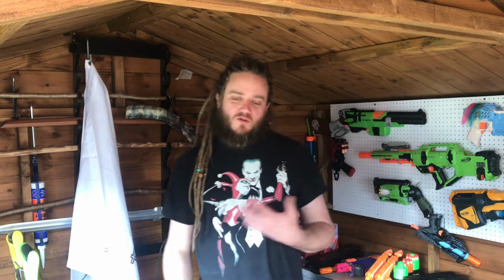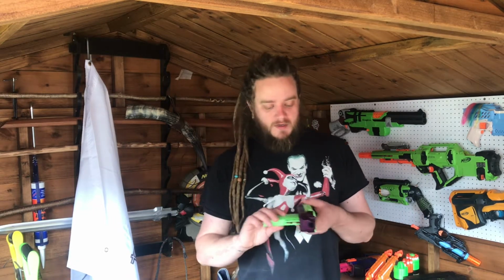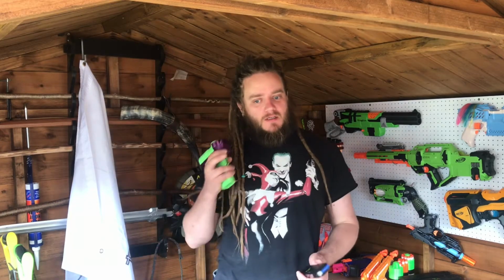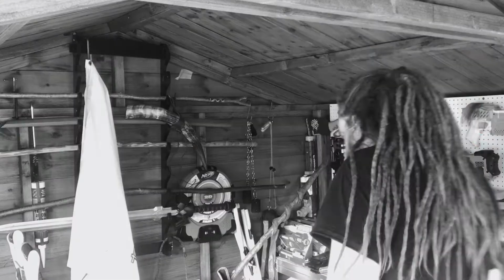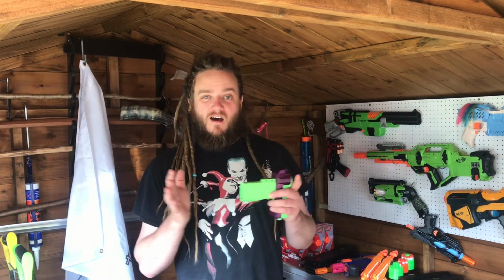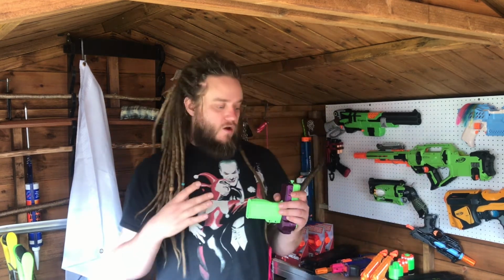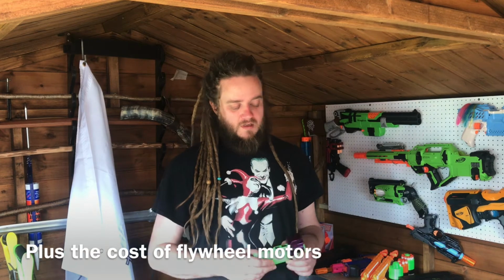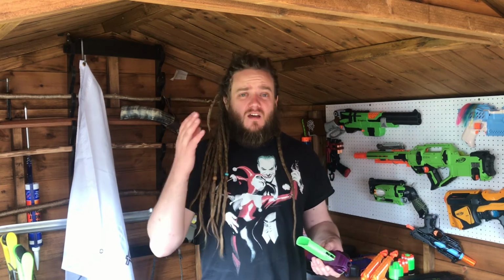Nerf blaster review - the Lepus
A review of the Lepus from Jackrabbit Nerfer. Spoiler alert, it’s awesomesauce I love this thing.

Jackrabbit Nerfer

Fancy Impact Blasters

Uknerfwar

Blasterartz